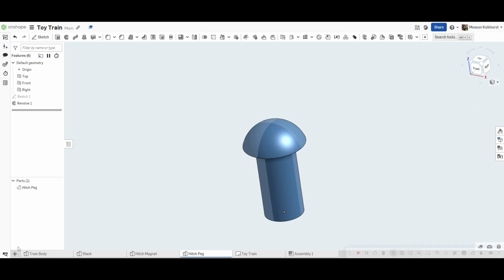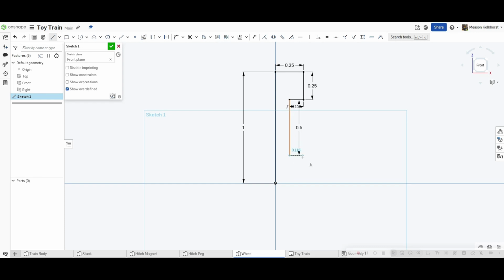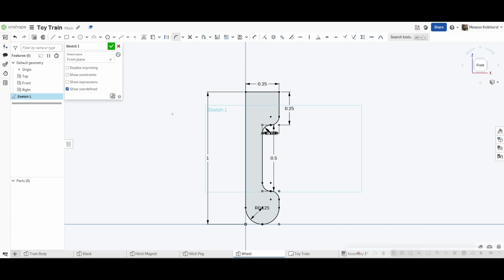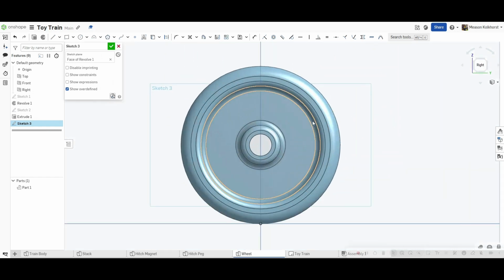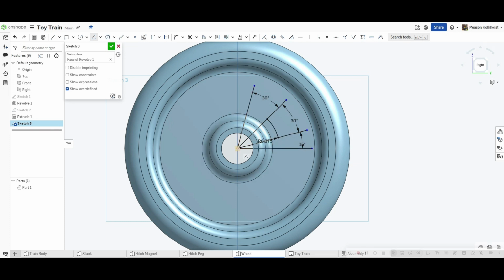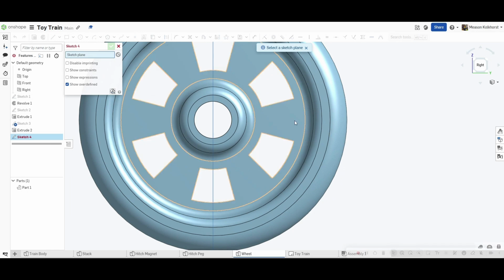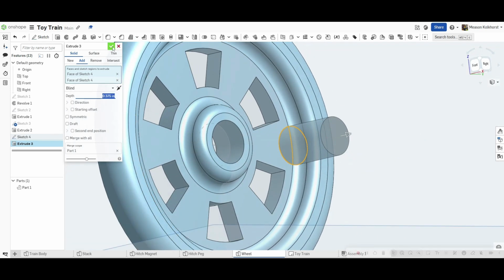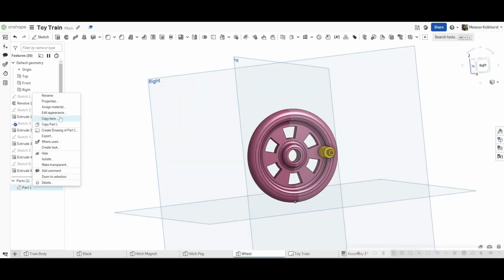Toy Train - Wheel - Onshape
In this project you will further develop your modeling skills and your ability to use a computer as an efficient communication tool. The skills that you learned earlier in this course will be systematically applied to model the nine parts needed for the Miniature Train Assembly. This is the fifth part, the Wheel. In this set of videos, we are using Onshape to create the designs.